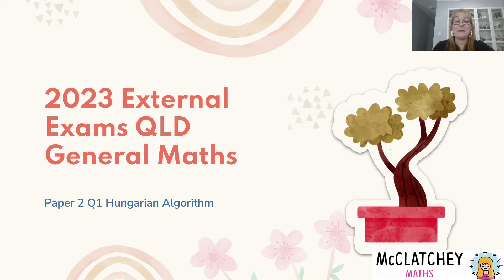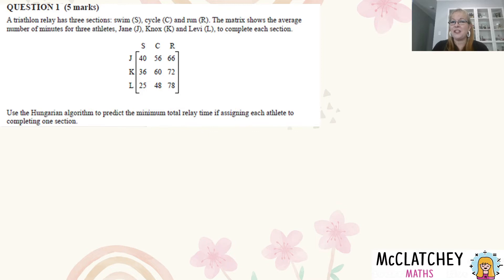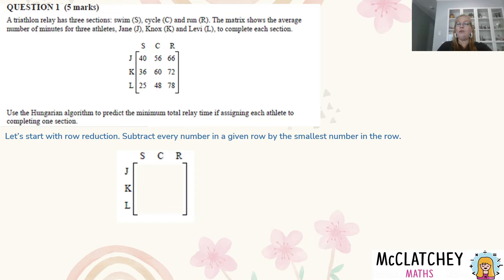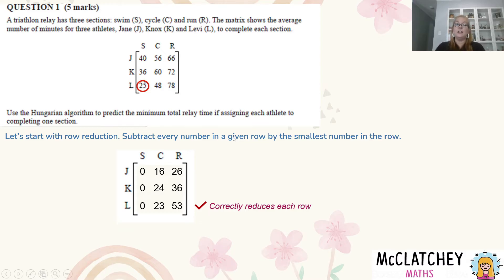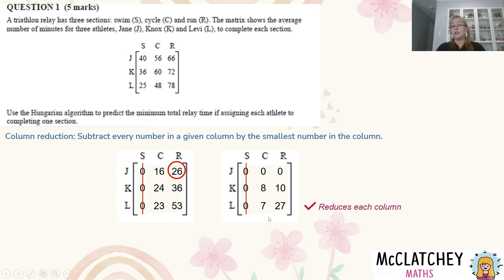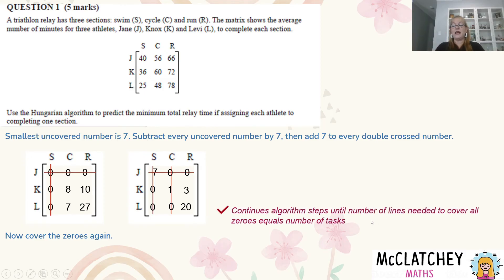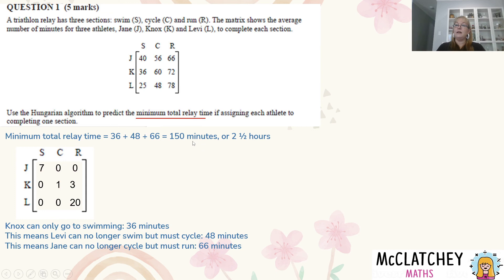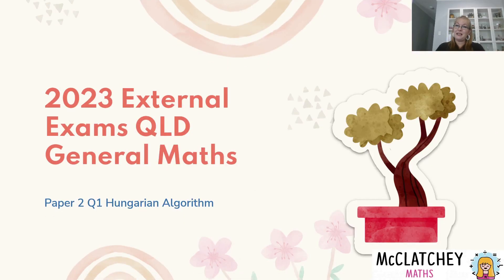2023 External Exams QLD: General Maths Paper 2: Hungarian Algorithm Q1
In this video we will go through the solutions for Paper 2 Q1 - a complex familiar question on the Hungarian Algorithm.